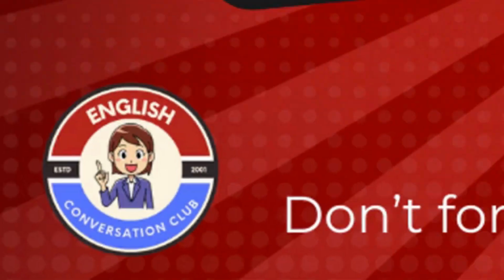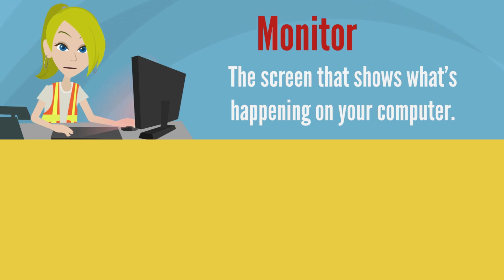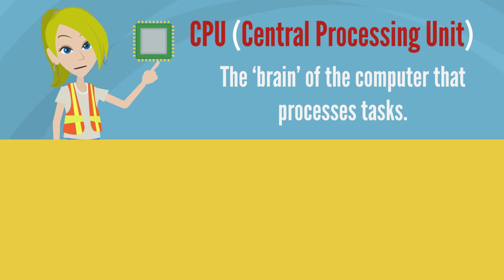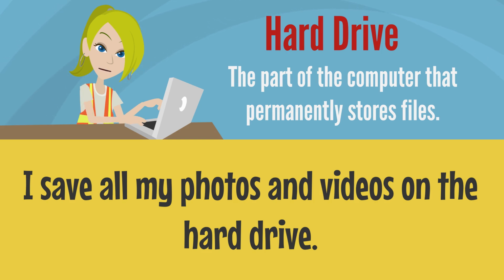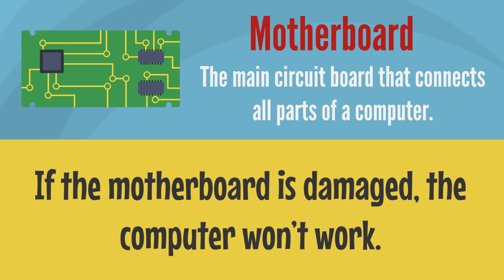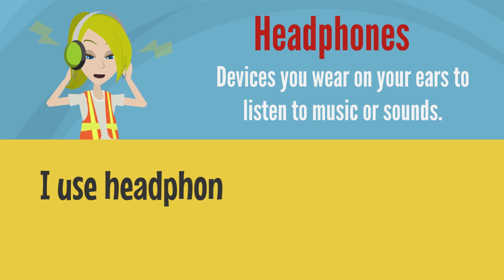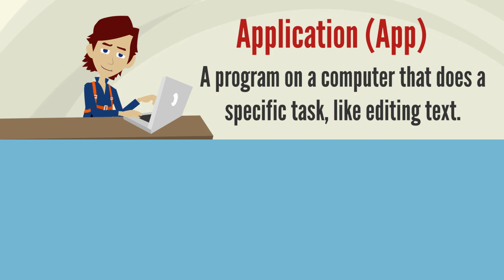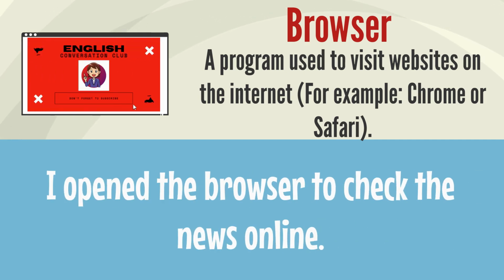Learn Computer Vocabulary in English! Essential Hardware & Software Vocabulary!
Welcome to the English Vocabulary Factory! In this video, we’ll teach you the 25 most used computer terms in English. You’ll learn key vocabulary related to both computer hardware and software, helping you understand technology in everyday English. Whether you're an ESL beginner or intermediate learner, this video will build your confidence in using essential tech vocabulary. Watch, listen, and practice speaking along to improve your skills!
Welcome to the "English Conversation Club"! Are you ready to boost your English level? Study with our engaging videos made to improve your language learning journey. Explore new words, improve your understanding of English grammar, and practice speaking with confidence. Don't just watch – participate actively! Challenge yourself to learn something new in every video and improve your English listening skills, English grammar, English vocabulary, and English reading comprehension. Ready to start? Let's learn together and unlock your full potential in English language education! Playlists: Want to study and practice English conversation?
Want to study and practice English listening and vocabulary? Want to test your grammar and vocabulary?

Hardware Vocabulary
Computer – A machine that stores and processes information.
I use my computer to write emails and do my work.
Keyboard – The device with keys used to type letters and numbers.
My keyboard is broken. I have to buy a new one!
Monitor –The screen that shows what’s happening on your computer.
It is easier to do graphic design with a large monitor.
Mouse –A small device you move with your hand to control the cursor.
I bought an expensive laser mouse because I do so much online gaming.
Printer – A machine that makes paper copies of documents or photos.
I printed my assignment using the office printer.
CPU (Central Processing Unit) – The ‘brain’ of the computer that processes tasks.
The CPU allows the computer to run programs quickly.
Memory (RAM) – Temporary storage in a computer that helps it work faster.
My computer doesn’t have enough RAM to play this new game.

Hard Drive  The part of the computer that permanently stores files.
I save all my photos and videos on the hard drive.
USB A small port used to connect devices like flash drives or keyboards.
You can plug your phone into the USB port to charge it.
Motherboard The main circuit board that connects all parts of a computer.
If the motherboard is damaged, the computer won’t work.
Graphics Card A part that helps show images on the monitor, especially for games.
A powerful graphics card is important for video games.
Router A device that connects computers to the internet.
The router in my house lets me access Wi-Fi.
Headphones Devices you wear on your ears to listen to music or sounds.
I use headphones so I don’t disturb others with my music.
Speakers Devices that produce sound, like music, from your computer.
The speakers let everyone hear the video clearly.

Software Vocabulary
Operating System (OS) The main software that controls the computer (e.g., Windows, macOS).
My laptop has the Windows operating system installed.
Application (App) A program on a computer that does a specific task, like editing text.
Word is an app I use to write documents.
Browser A program used to visit websites on the internet (For example: Chrome or Safari).
I opened the browser to check the news online.
Update A newer version of a software program that adds improvements.
I updated my phone to get the latest features.
Backup A copy of important files saved in case something is lost or damaged.
Make a backup of your files before shutting down your computer.
Antivirus Software that protects your computer from harmful programs.
Antivirus software scans for viruses to keep my computer safe.
Firewall A program that blocks unauthorized access to a computer.
The firewall helps protect my computer from hackers.
File A document, photo, or other saved data on a computer.
I saved the file on my desktop so I could find it easily.
Folder A virtual space where you organize and store multiple files.
I put all my work documents in one folder.
Download To save data from the internet to your computer.
I downloaded this movie from Netflix!
Upload To send or share data from your computer to the internet.
We uploaded photos from our trip to social media.
How to talk about computers in English
Computer hardware vocabulary in English
Computer software vocabulary in English